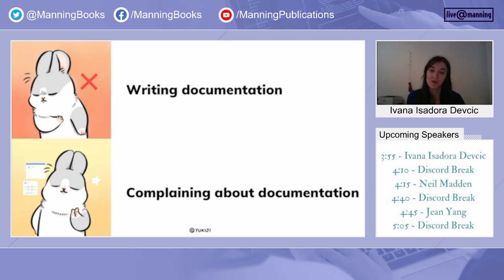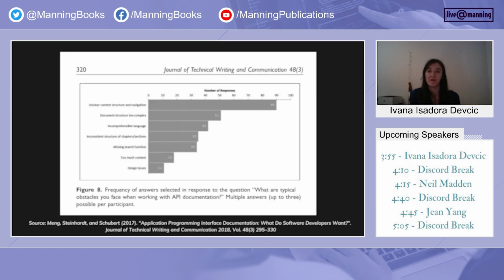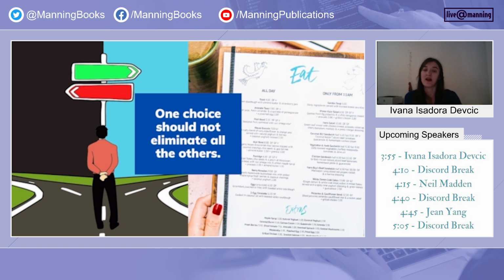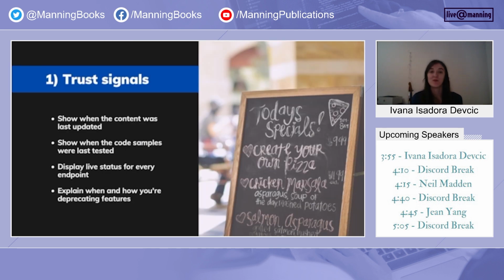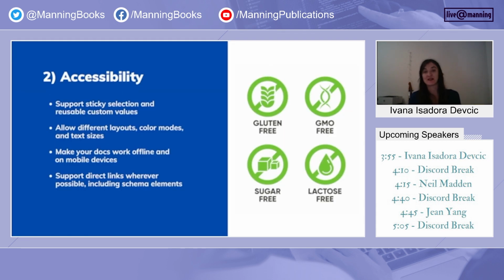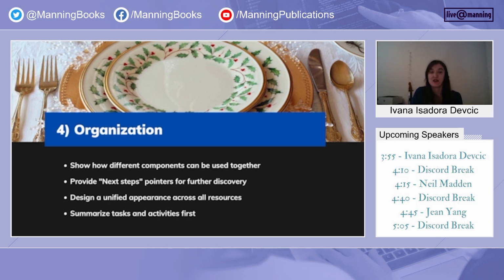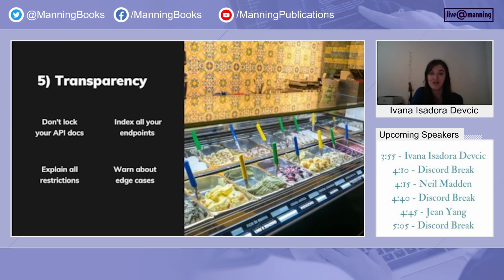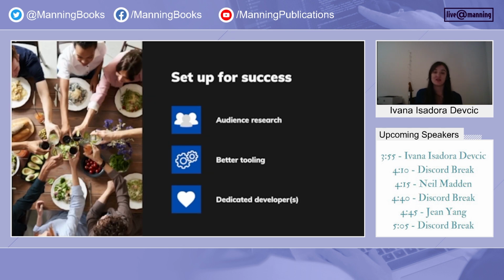Transform your API documentation from average to amazing with these 5 choices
Check out the presentation by Ivana Isadora Devcic, a technical writer, editor, and open source advocate with a background in linguistics and translation, exploring 5 decisions that can help you evolve your API documentation.

About the presentation:
"An API without documentation is an incomplete product (or at best, an interesting experiment). However, not all API documentation is created equal. When you think of best-in-class examples of API documentation, you can usually pinpoint a few distinguishing factors that make those examples stand out from the rest. Yet in many cases, the difference between average and amazing documentation is not so much in the specifics, but in the overall experience. In this talk, we will explore 5 decisions you can implement to evolve your API documentation. We'll also look at how the documentation quality impacts API adoption, and address common challenges in maintaining API documentation."
- Ivana Isadora Devcic